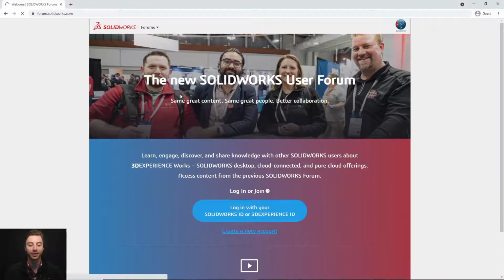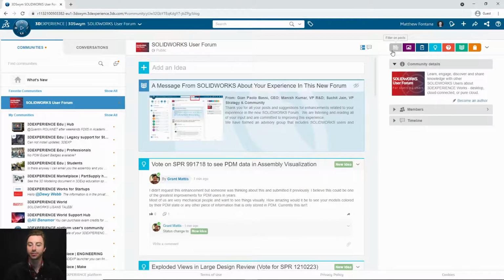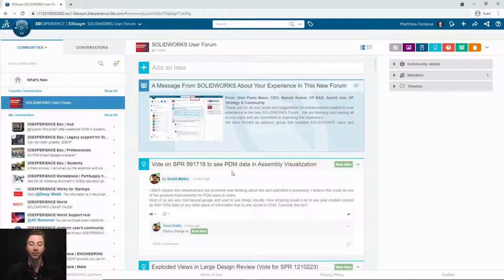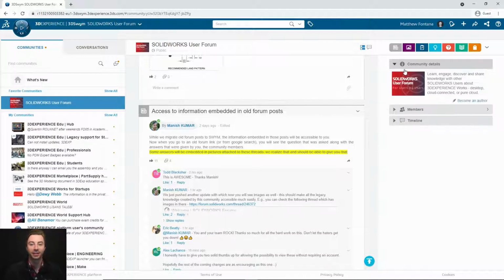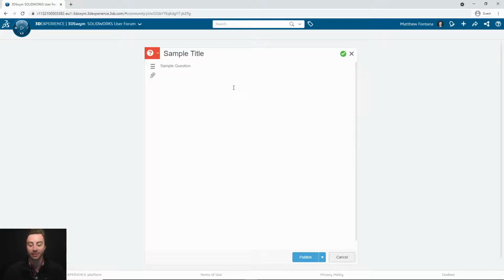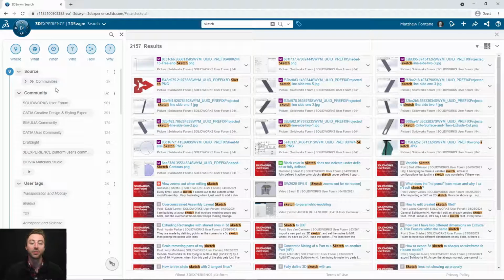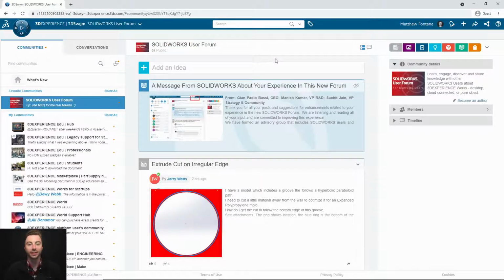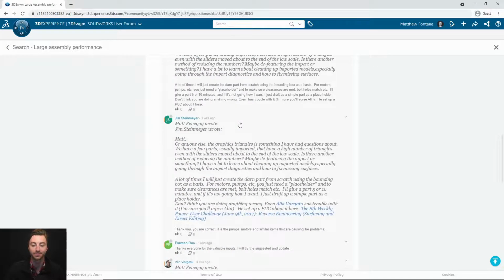How to Use the New SOLIDWORKS Forum on 3DEXPERIENCE | Complete Guide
The SOLIDWORKS Forum has officially moved to the 3DEXPERIENCE Platform. This video is aimed at making the change as easy as possible for you to jump in and start using it like an experienced user!

Head over to the new SOLIDWORKS User Forum on 3DEXPERIENCE to test out your new knowledge today!🌐

0:00 Introduction
0:21 Accessing the Forum
1:13 Navigating the Forum
2:14 Types of Content
3:35 How to Post Content
4:43 Searching and Finding Content
7:23 Conclusion

The 3DEXPERIENCE Platform has an extensive set of tools that go beyond message boards.